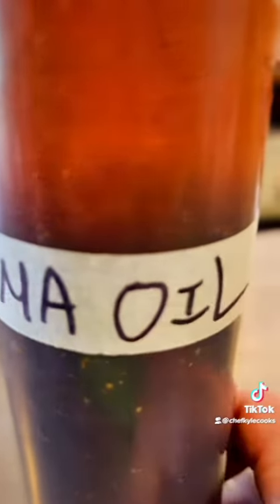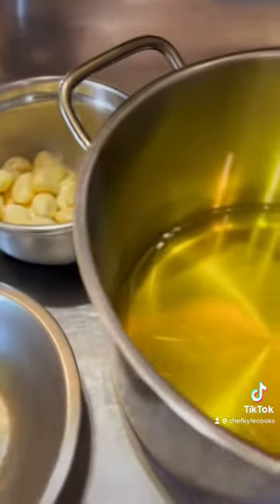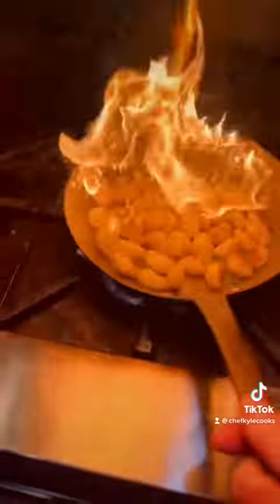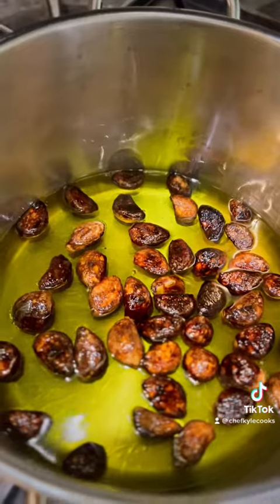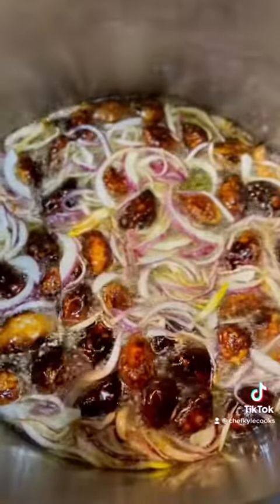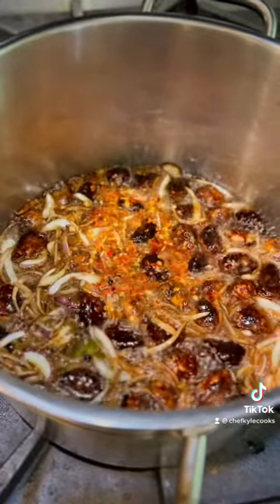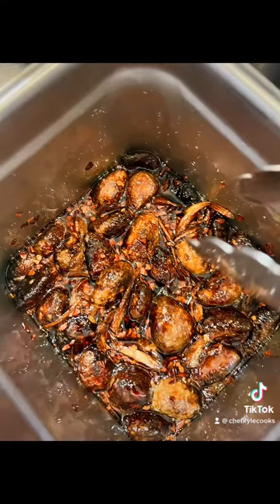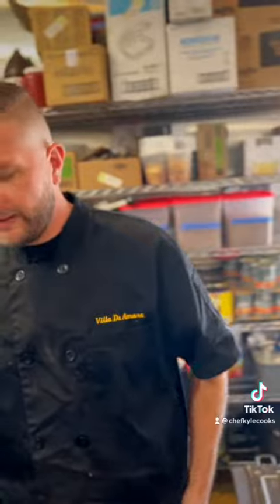Drama oil aka Black garlic oil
@tenmomi @chefsalty some of the best black garlic chili oil .